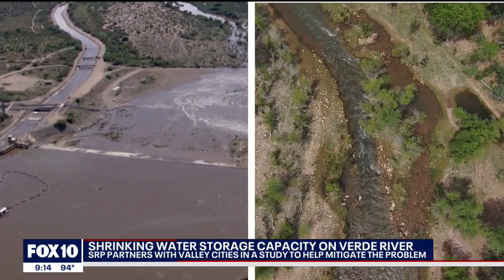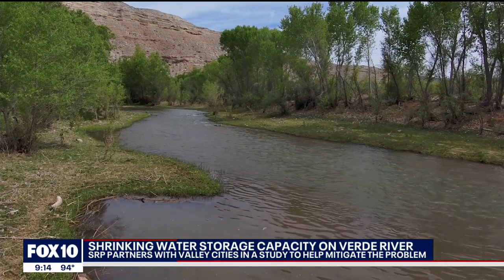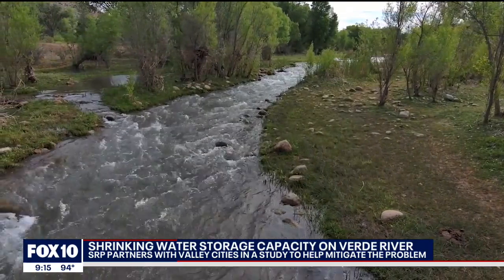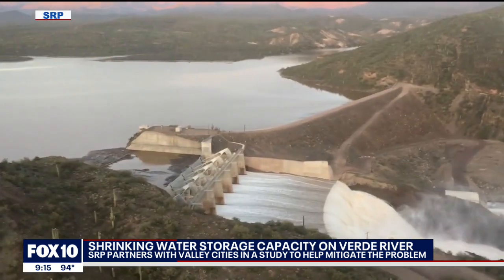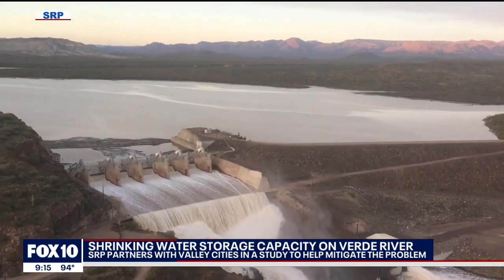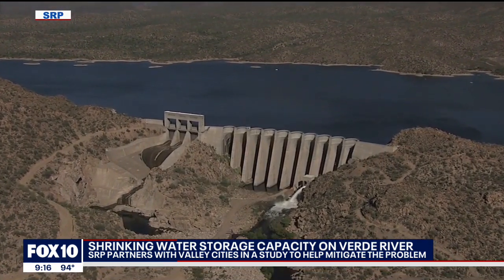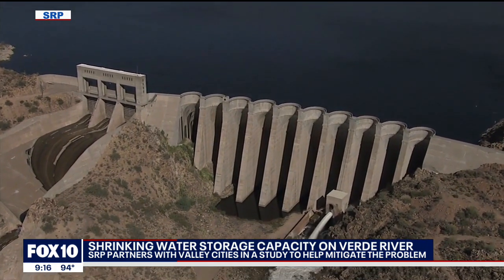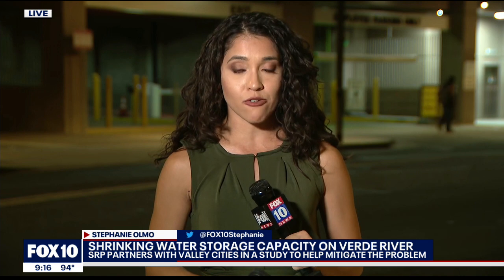Water storage capacity on the Verde River is shrinking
Much of the Phoenix metro area is served by a reservoir system on the Salt and Verde Rivers. However, the water storage capacity on the Verde River is shrinking. FOX 10's Stephanie Olmo has more on what SRP is doing to try and mitigate the problem.